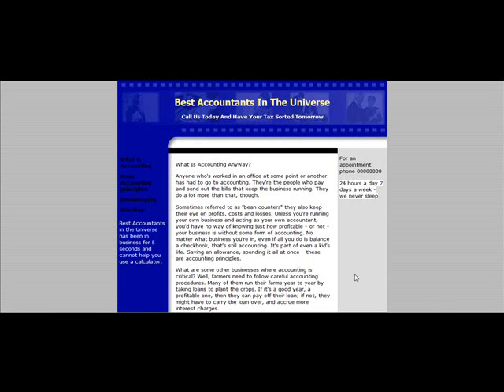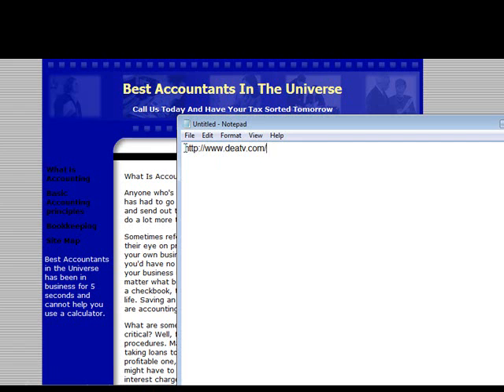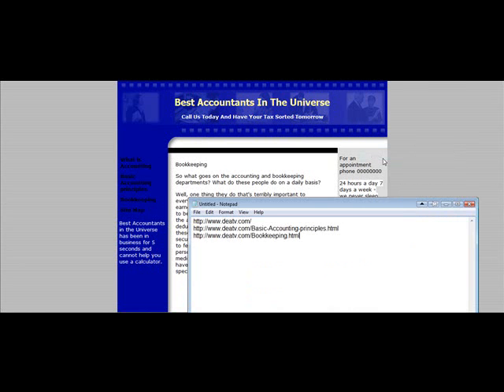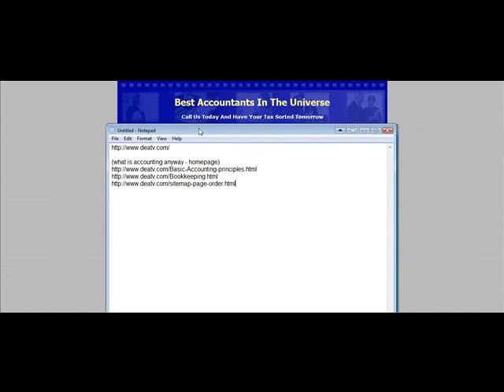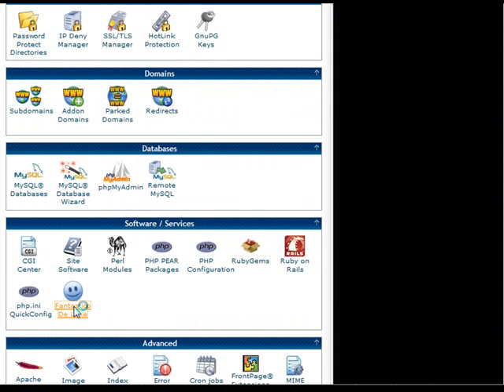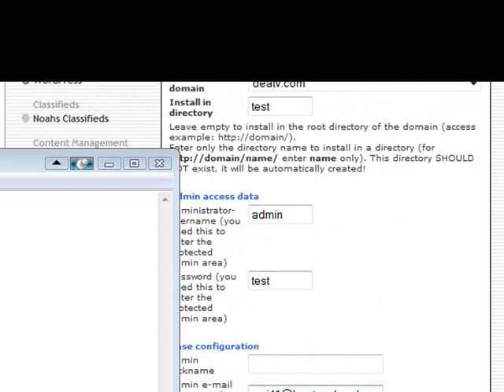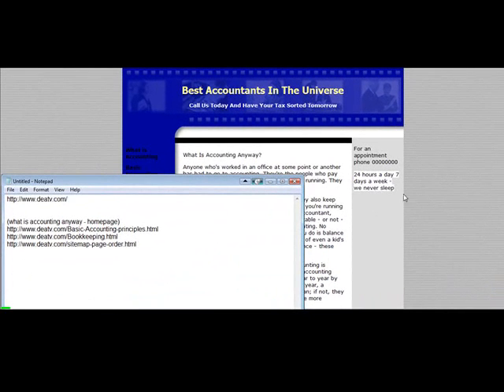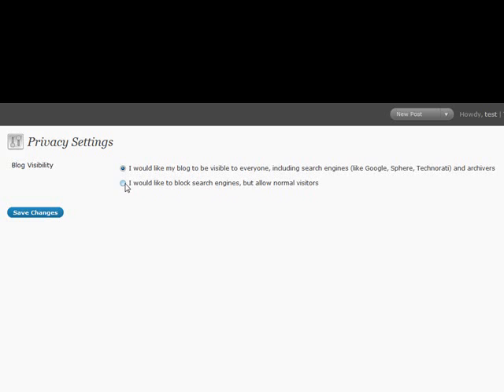Convert Static Site To WordPress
If you have a static html site and you want to convert it to WordPress then this three part video series by Leanne King should give you some tips before you start the big move.

If you need to move a more robust site than a few pages then have a look at htmltowp.org which is video and pdf training  by Leanne King to convert a static html site to WordPress